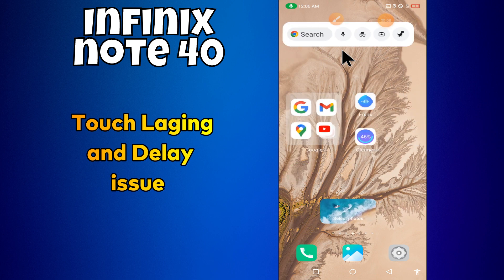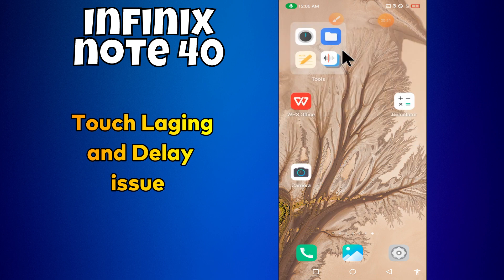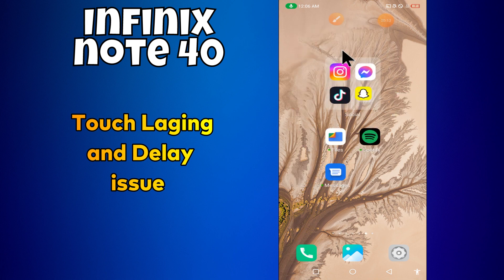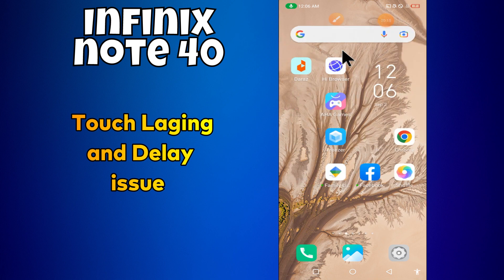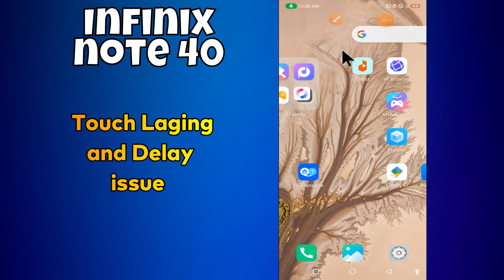Touch Problem infinix Note 40 || How to solve the touch issues || Touch not working